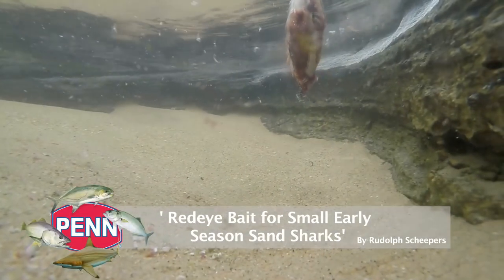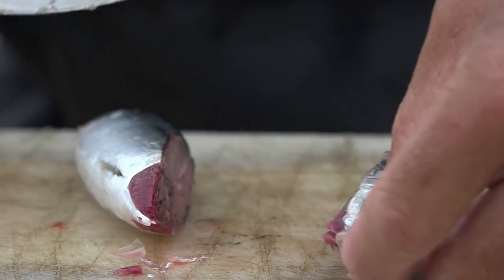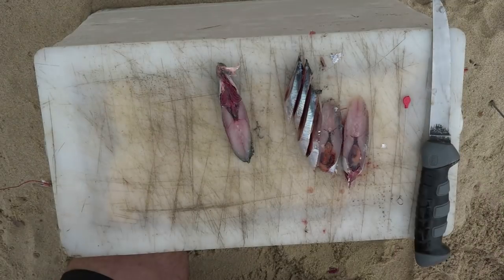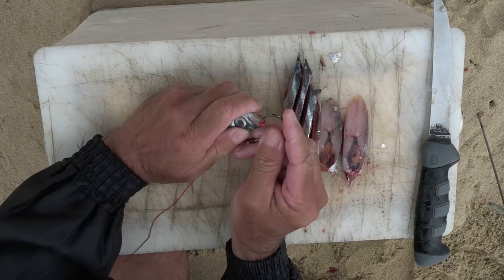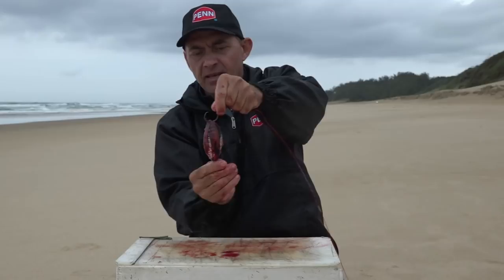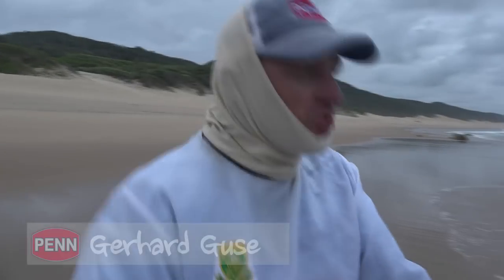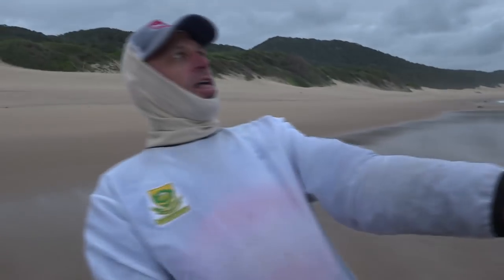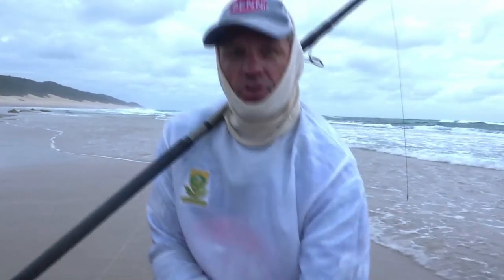Redeye Bait for Small Early Season Sand Sharks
Rudolph runs us through a Redeye bait that is great for targeting the smaller Sand Sharks that can be quite abundant in the earlier part of the Sandy season.